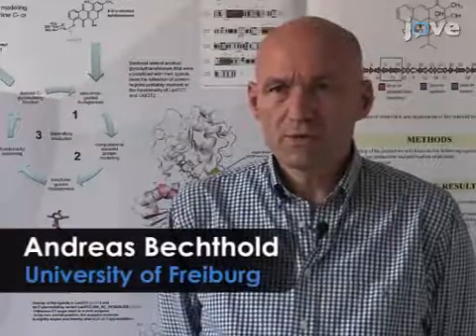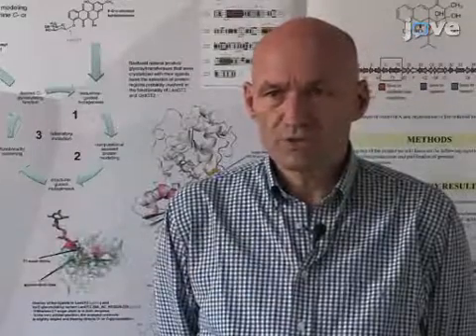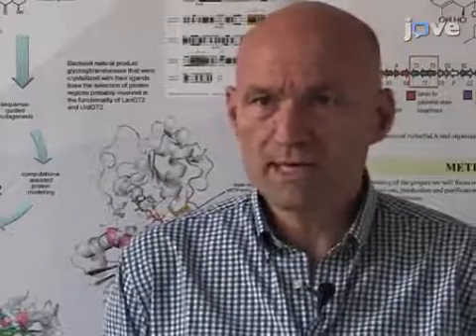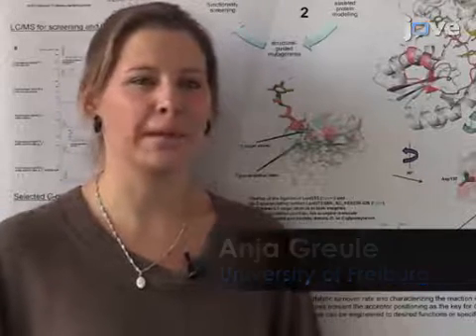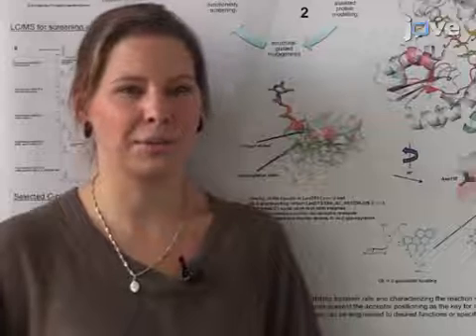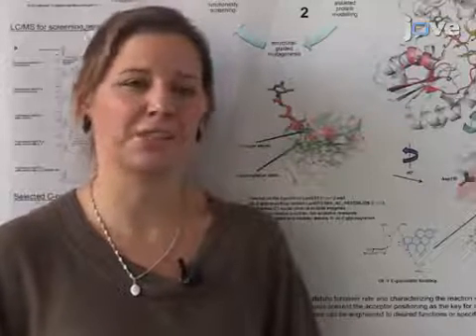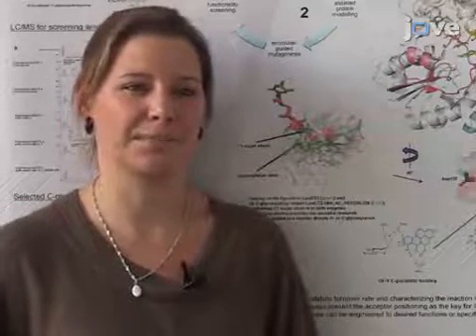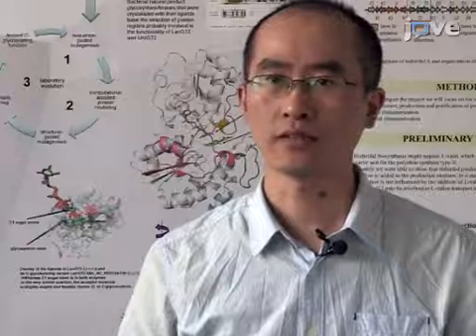Biosynthetic Gene Cluster : Polyketomycin Demonstration | Protocol Preview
From a Natural Product to Its Biosynthetic Gene Cluster: A Demonstration Using Polyketomycin from Streptomyces diastatochromogenes Tü6028 -  a 2 minute Preview of the Experimental Protocol

Anja Greule, Songya Zhang, Thomas Paululat, Andreas Bechthold
Albert-Ludwigs-Universität Freiburg, Germany, Department of Pharmaceutical Biology and Biotechnology; Universität Siegen, Department of Chemistry and Biology;

Here we present a detailed protocol of (A) the identification of a natural product with antibiotic activity, (B) the purification of the compound, (C) the first model of its biosynthesis, (D) genome sequencing/-mining and the (E) verification of the biosynthetic gene cluster.